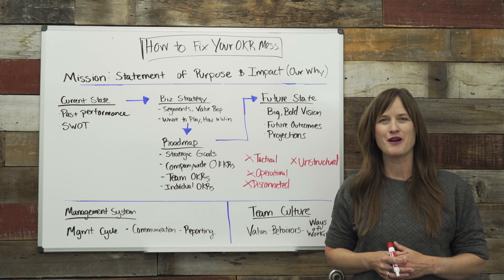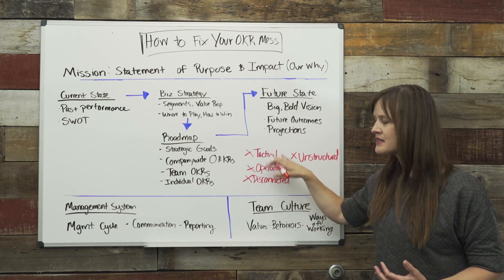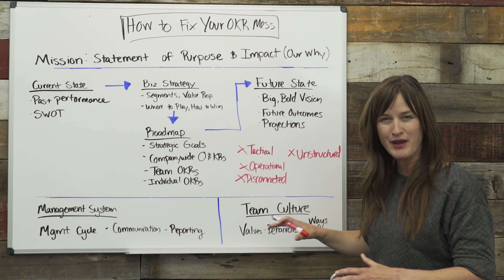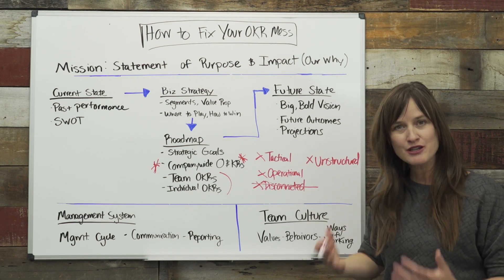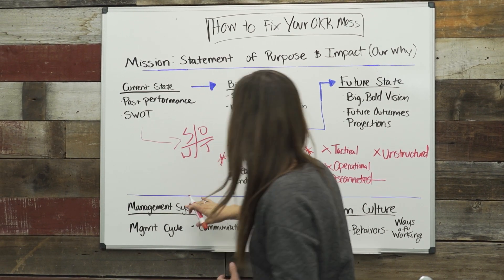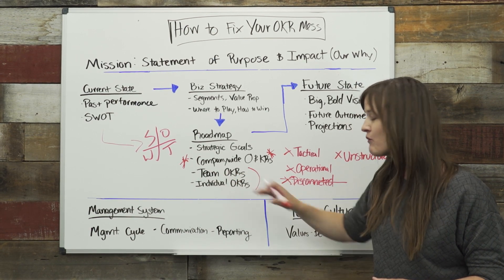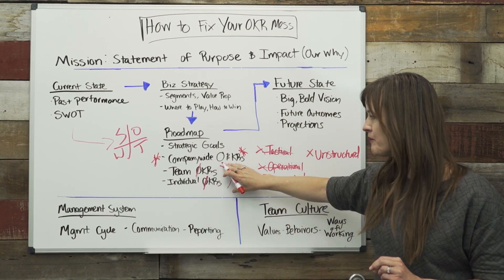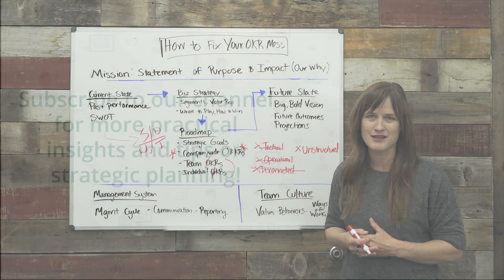OKR Process: How to Fix Your OKR Mess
The OKR process is a wonderful tool, but how do you avoid the mess when deploying it organization-wide? Typical problems include: it’s too tactical, too operational, too disconnected, and too unstructured. The point of your OKR process is to create an aligned organization that has structure and purpose.

Your OKR process should have a set of strategic and measurable goals. The mess often begins with a lack of company-wide OKRs. Your team and individual OKRs need to be connected to your company-wide OKRs as these represent the annual goals you are seeking to achieve.

First, connect your OKRs to what you want to get done this year, and then ensure your goal for this year aligns with where you want to go in the long term. If building a house is your long-term goal, does your OKR process (individual, team, and company-wide OKRs) contribute to this goal? This example might include building the framework, installing the plumbing and electricity, painting, etc.

Next, analyze your SWOT. The components that make up your SWOT are the raw materials to help build out the right OKRs. Consider performing a SWOT analysis for each strategic goal your organization has. This helps give your team structure on achieving their set goals that contribute to the bigger picture.

Finally, minimize the layers that are causing this unstructured OKR mess in the first place. Try creating company-wide annual objectives and key results (OKRs), and have teams and individuals establish key results that align with these objectives. Establishing an OKR process like this ensures an overall or shared objective (O) and group KRs (Key Results).